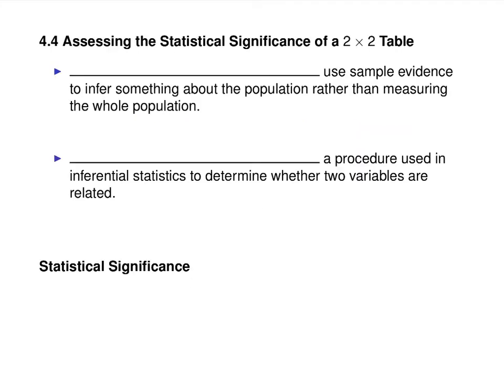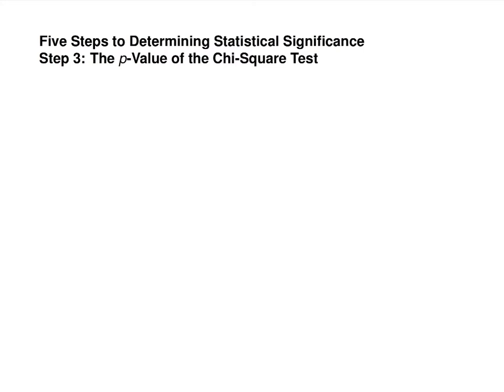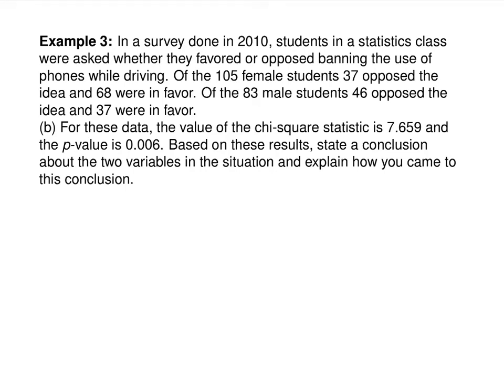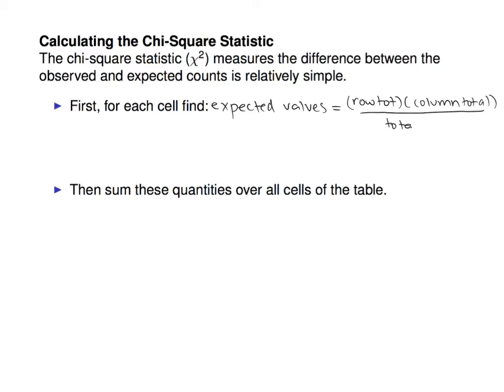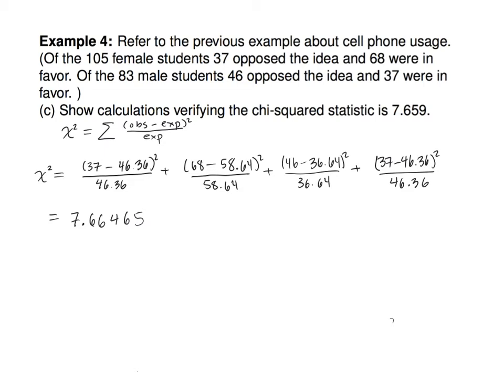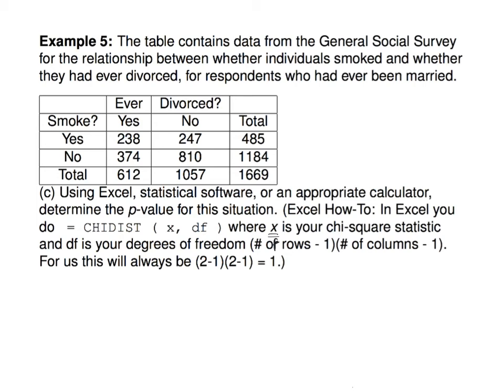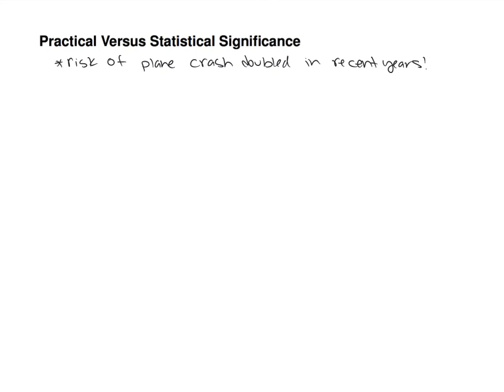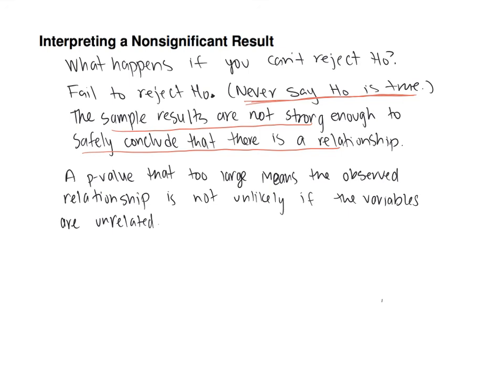4 4 Distance Lesson